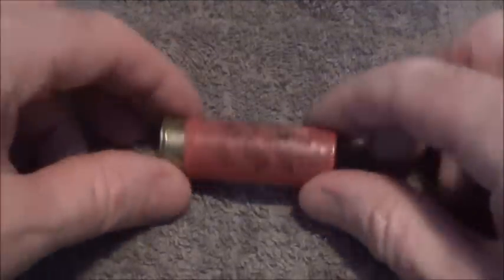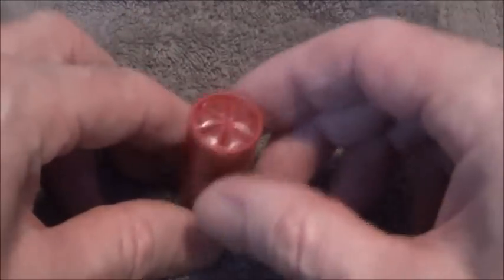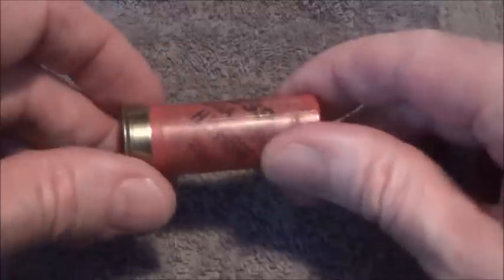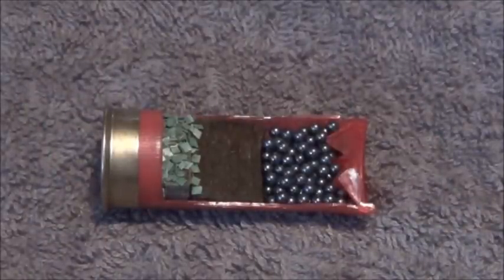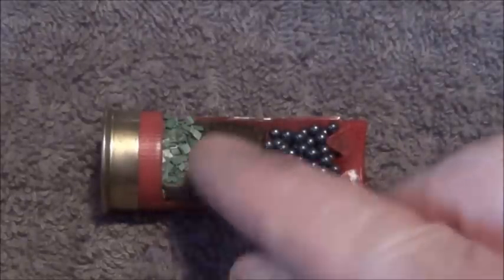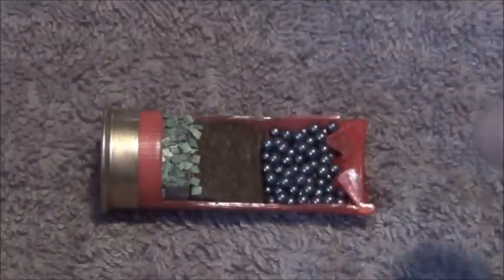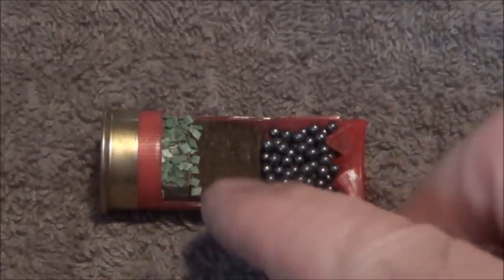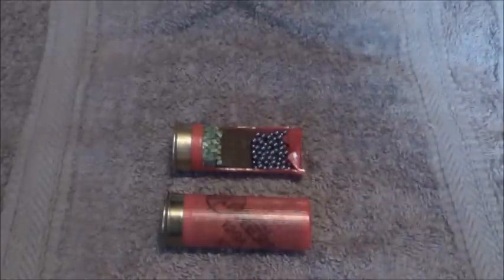How a Shotgun Cartridge works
I explain what happens to a 12 bore Shotgun Cartridge when the trigger is pulled